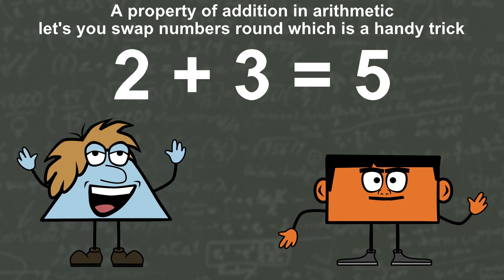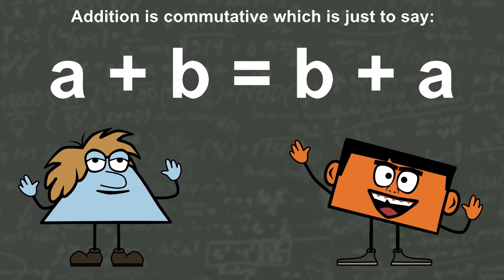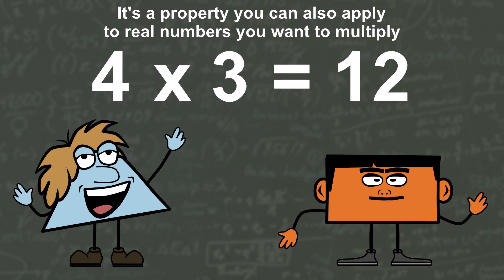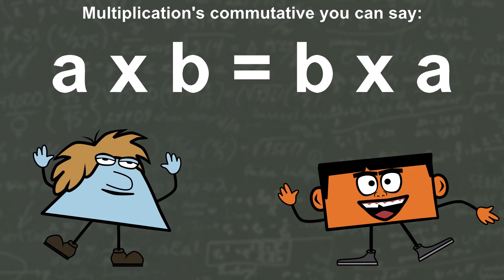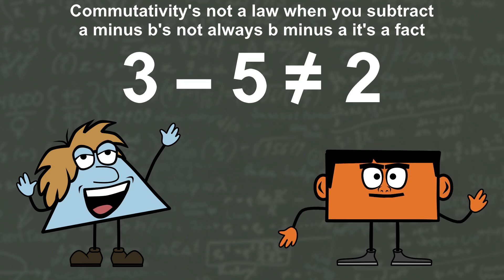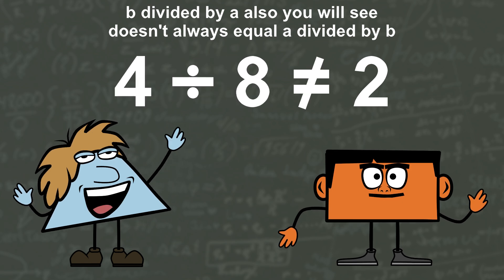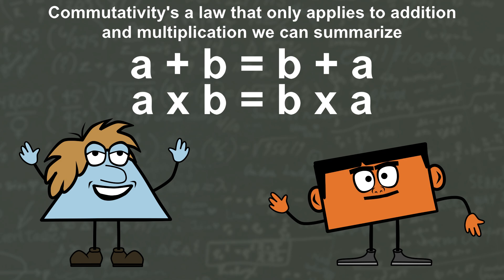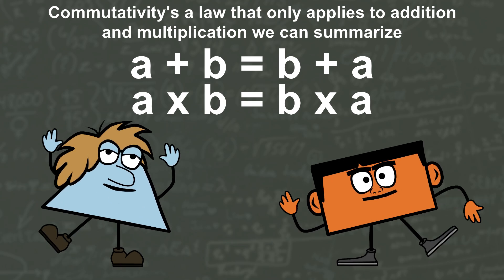Commutativity by Peter Weatherall